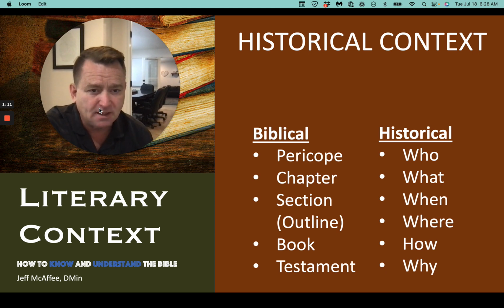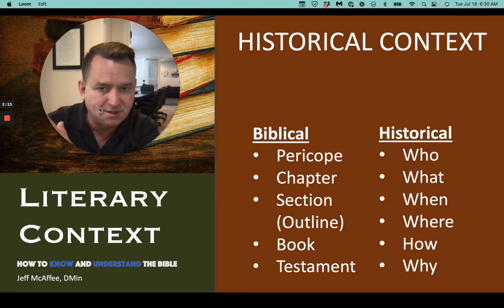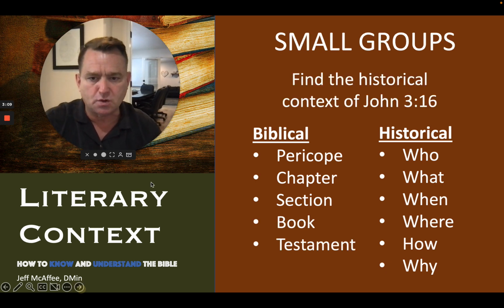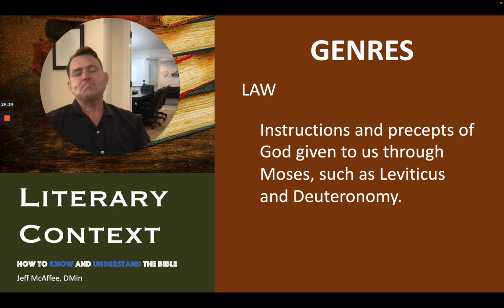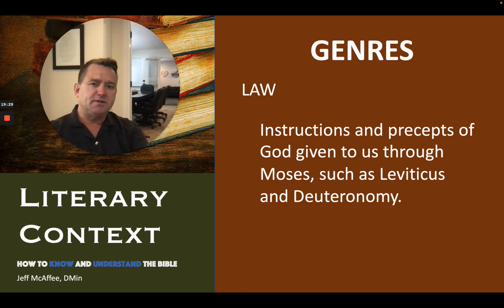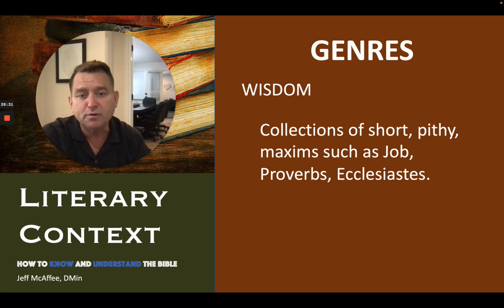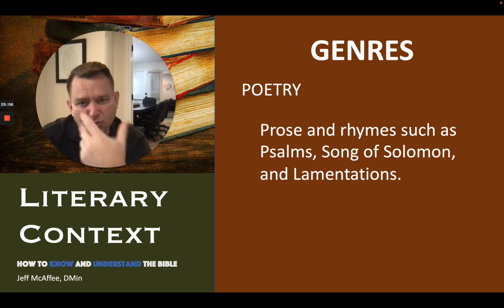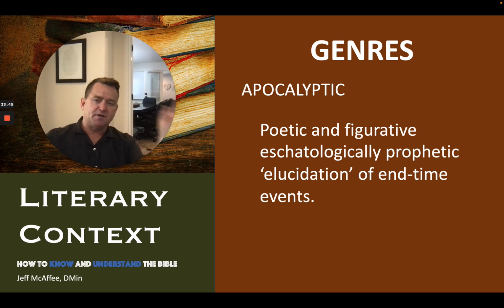Literary Context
Pastor Jeff McAffee shares the fifth segment of How to Know and Understand the Bible